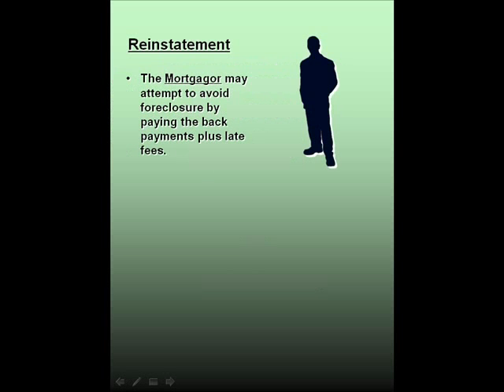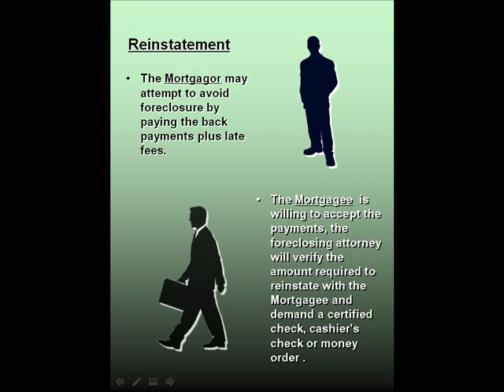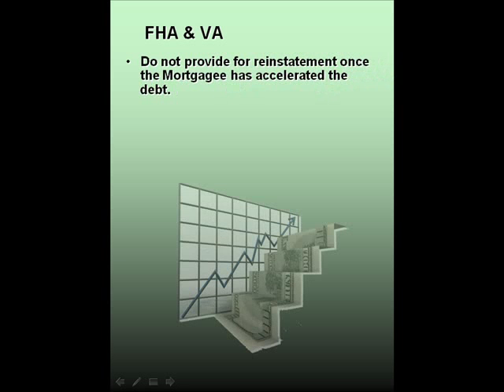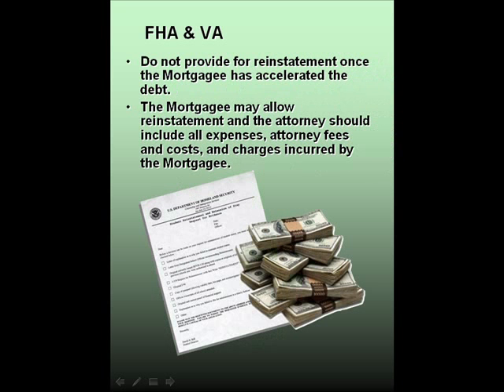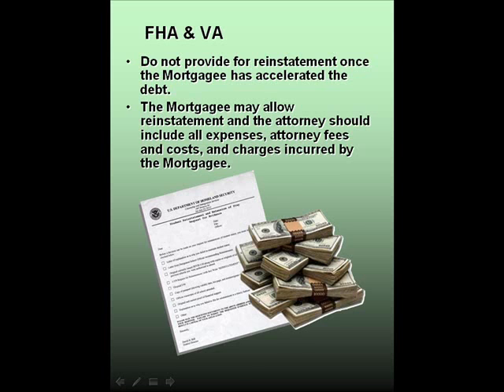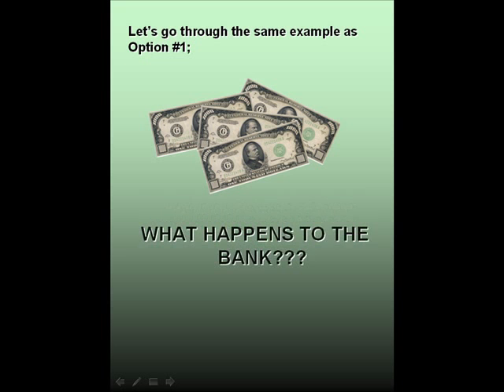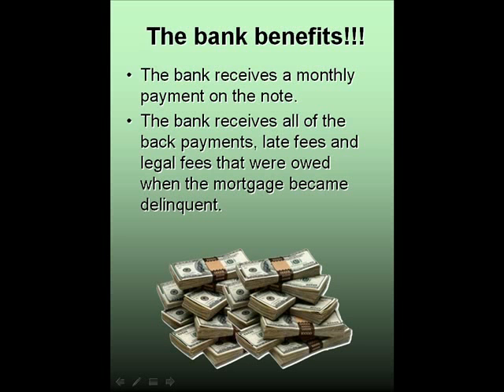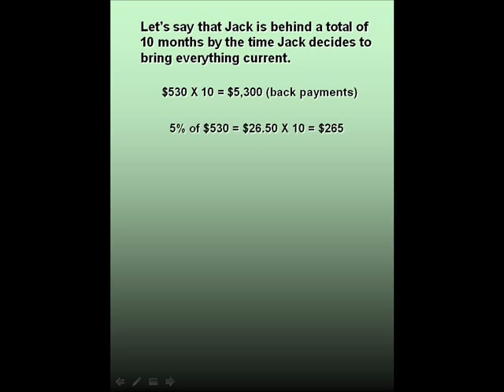Alternative to Foreclosure Option # 2